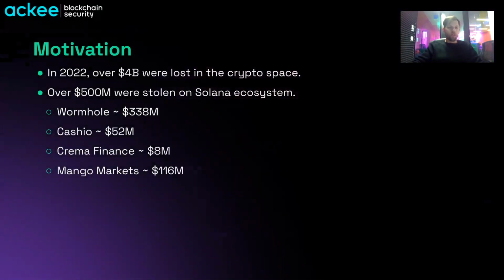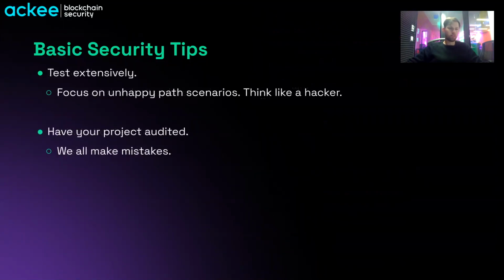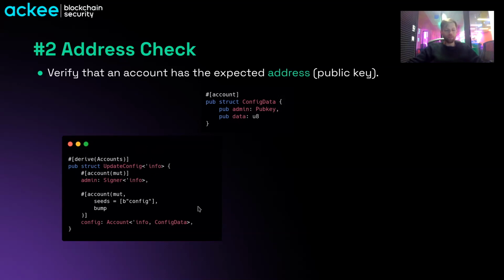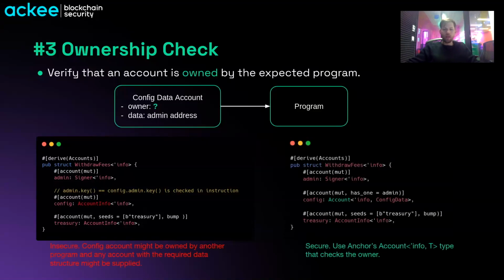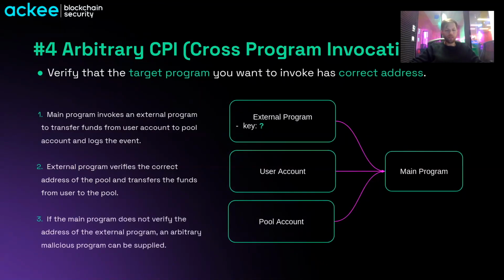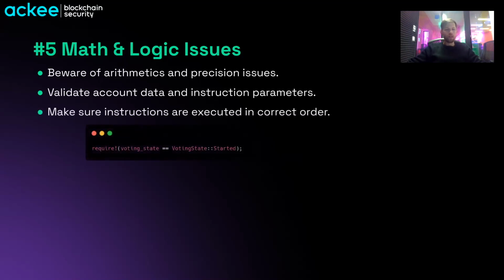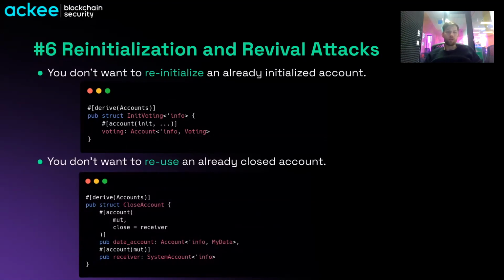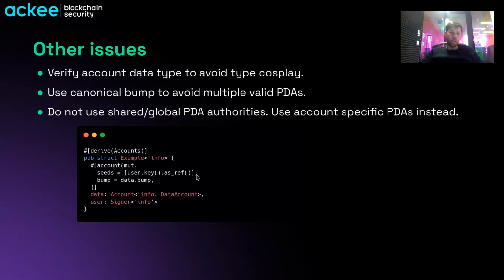Lecture 6: Security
This lecture will introduce common vulnerability issues in Solana programs, how they can be exploited and most importantly how you can avoid them.

(Module 7 - Solana Program Security)

P.S. There is a mistake in the video, this is Lecture 6 🤓